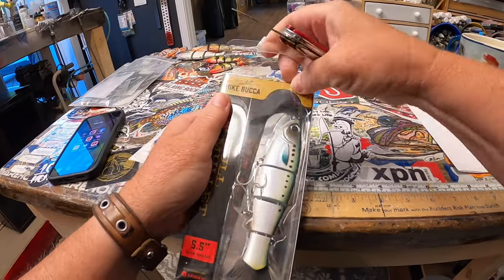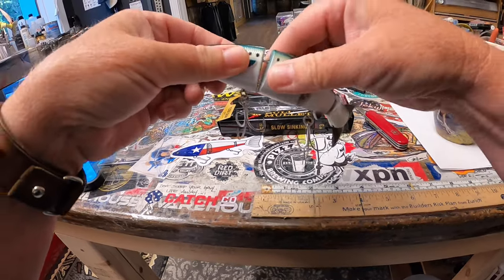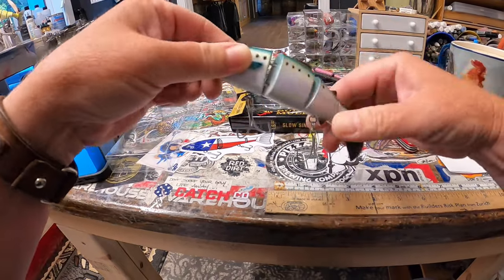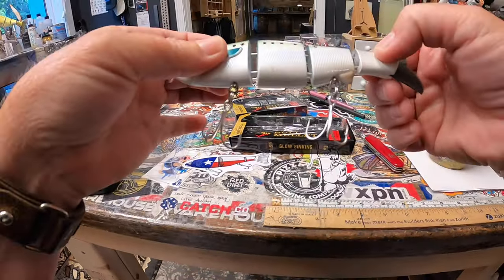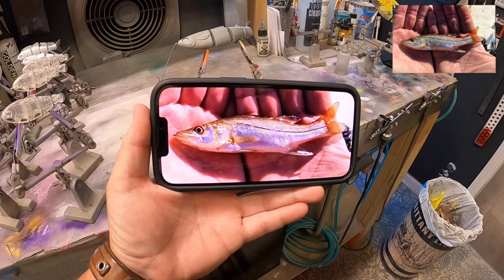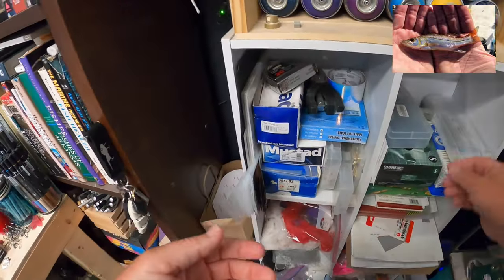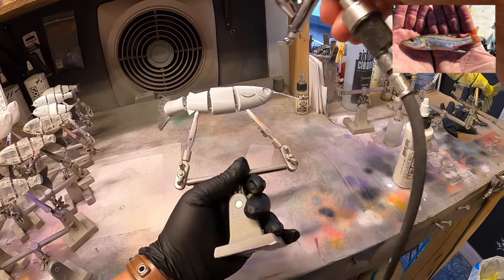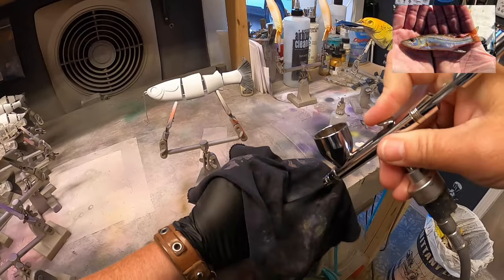Painting a Custom Baby Snook! (A BULL MULLET MAKEOVER)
Showcasing and Repainting the brand new Catch Co. x Mike Bucca Bull Mullet into a subscriber requested Snook pattern! Thanks for spending some time on this channel!  Xoxo - Jen K.

Respirators:
3M (Large)
3M (Small)